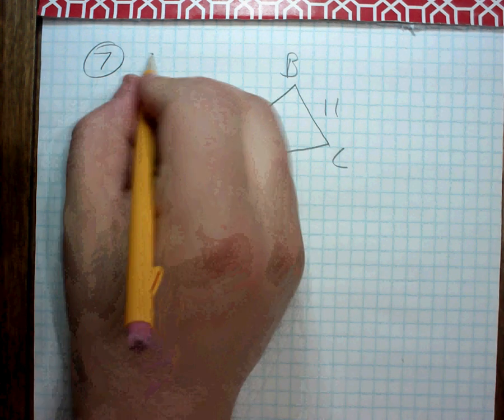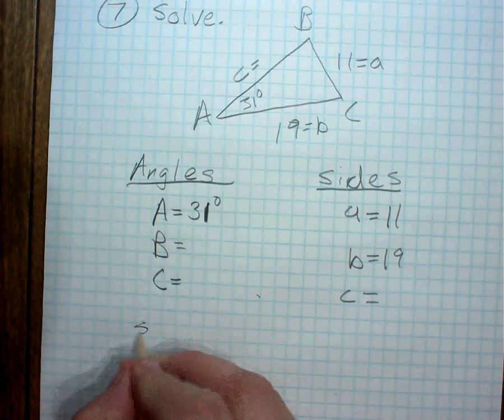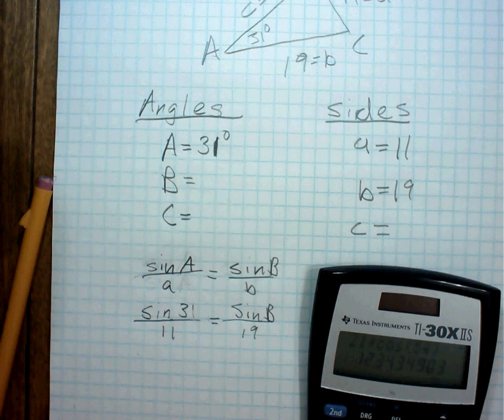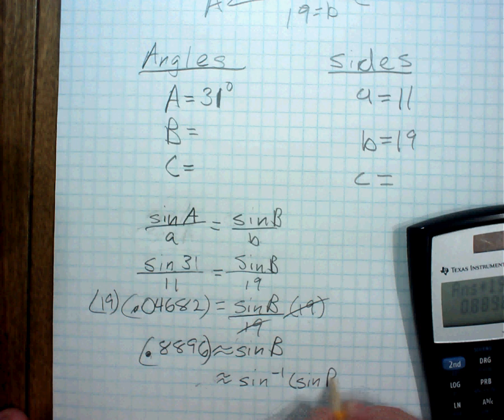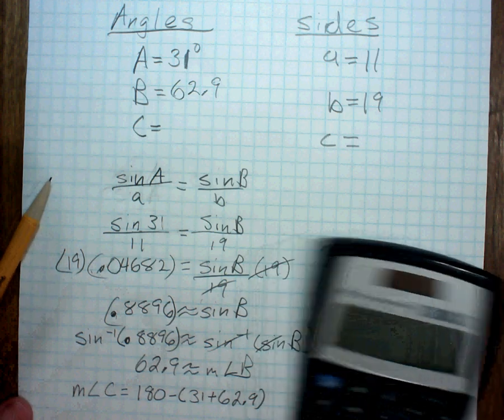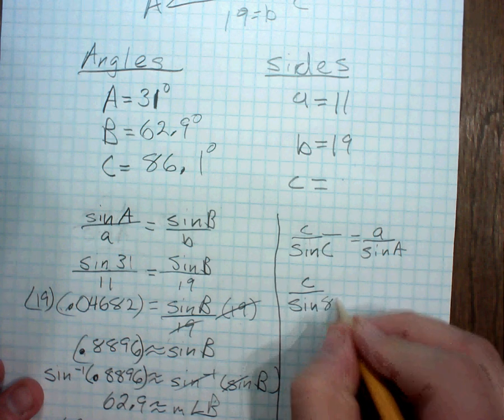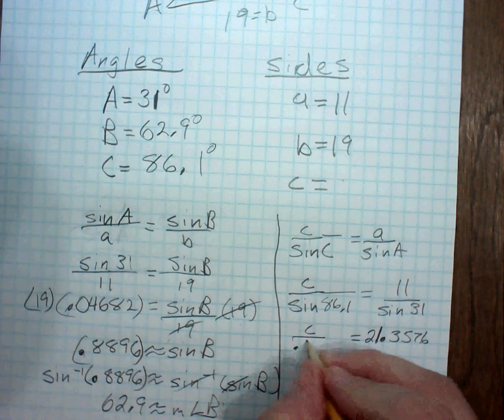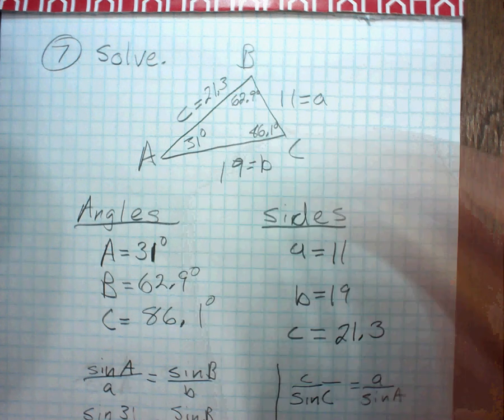Geometry - Chapter 9 Review Part II - Triangles - Problem 7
Geometry Protractor and Compass Set:

- Here in this tutorial, Tom Adams explains the Law of Sines and Cosines.